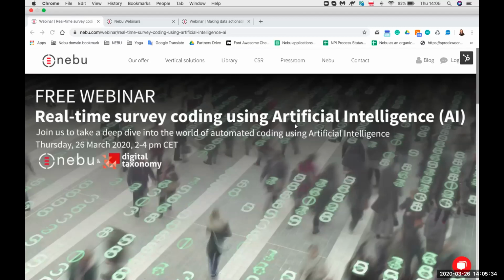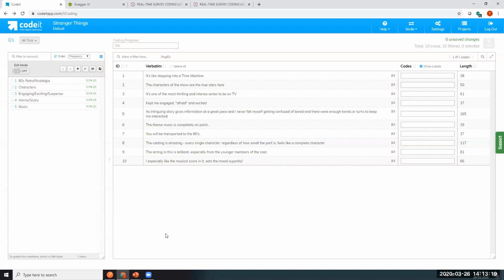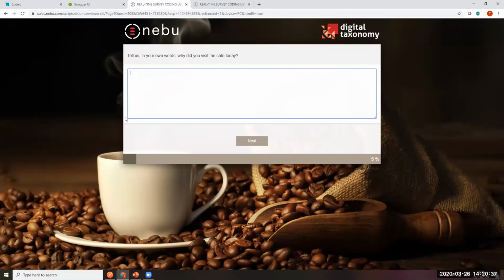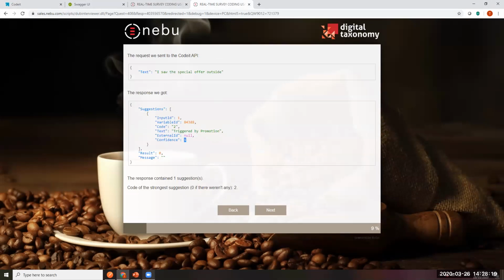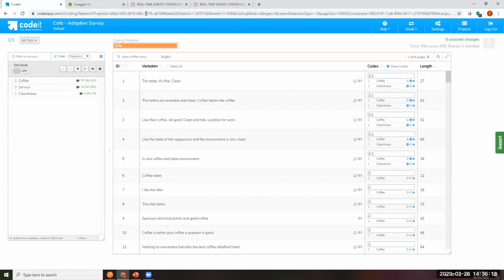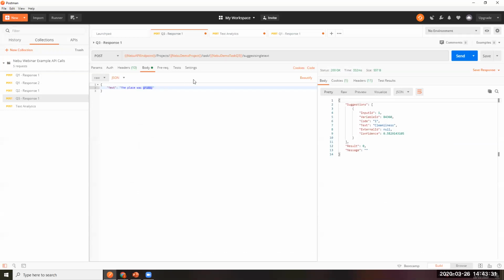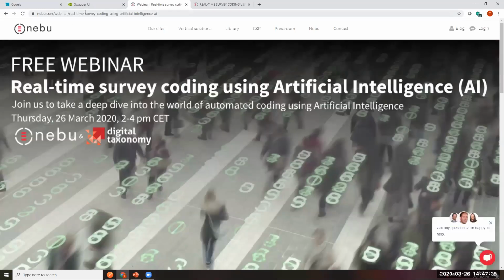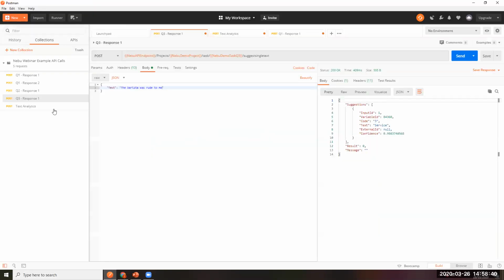Real-time Nebu Dub InterViewer surveys coding using Machine Learning & Artificial Intelligence (AI)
Continuing our series on creating SMART surveys in Nebu Dub InterViewer - we will be taking a deep dive into the world of automated coding using Artificial Intelligence.

In collaboration with our partner Digital Taxonomy, we will build on our recent webinar and show how to use the "Codeit" API to code open-ended responses on the fly during surveys.

Using the Codeit API in this way allows you to:

- Dynamically assign codes to verbatim responses in-survey
- Automatically extract key phrases, themes, objects and even expletives(!) during a survey
- Detect respondent sentiment from open survey responses
- Dynamically route your questionnaire based on the respondents' own words
- Save time in post-coding by pre-coding responses in-survey